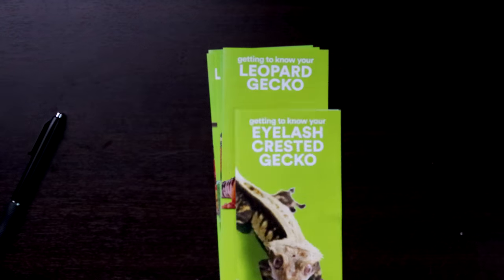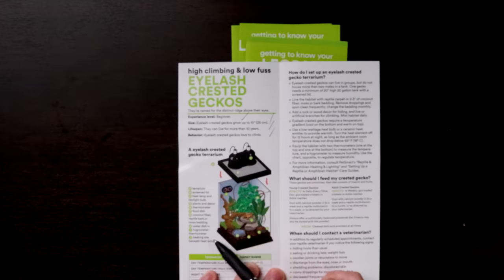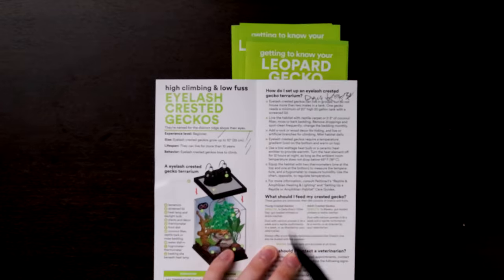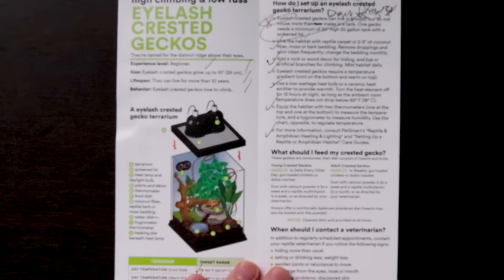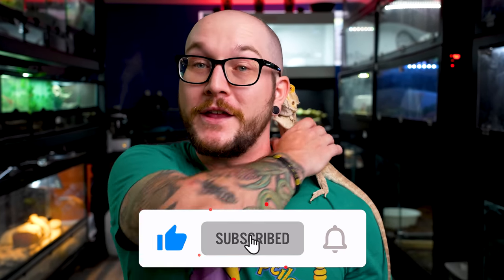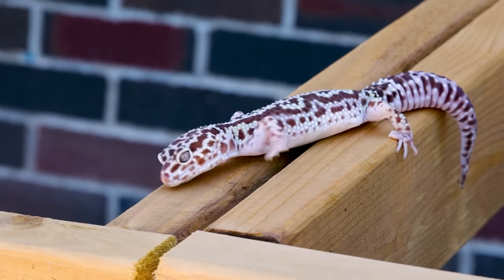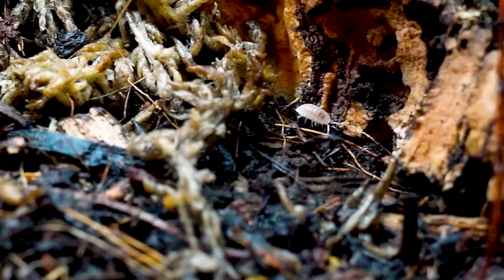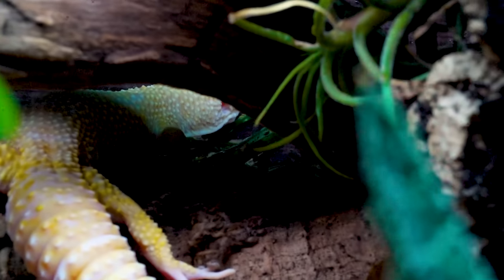These Care Guides Might Be A Death Sentence! I get Angry Reviewing Horrific PetSmart Care Advice!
PetSmart is the king of the castle in the world of pets and pet products. But do they even know how to care for the animals they sell? Let's break down PetSmart reptile care guides for Crested Geckos and Leopard Geckos and see how accurate they are.

Adam Wickens
221 Glendale Ave
L2T 4C4
Canada